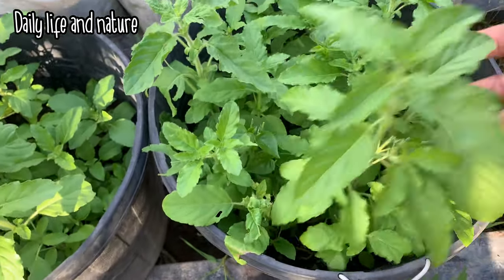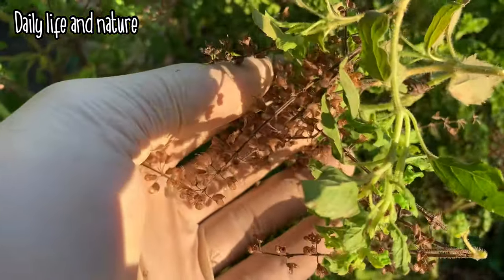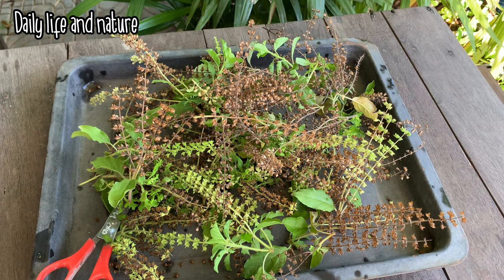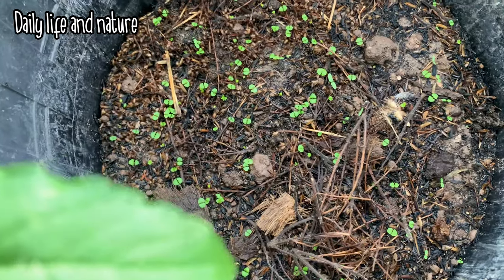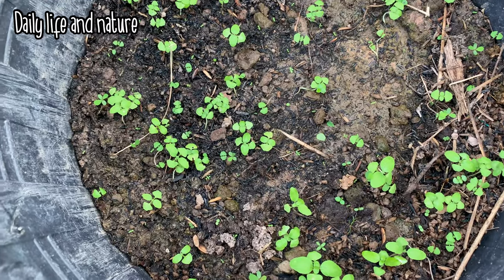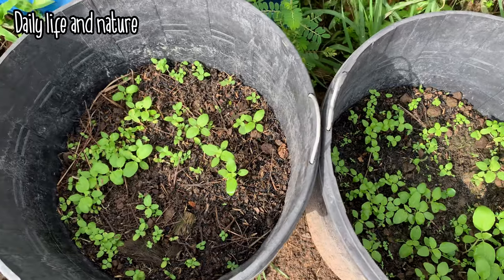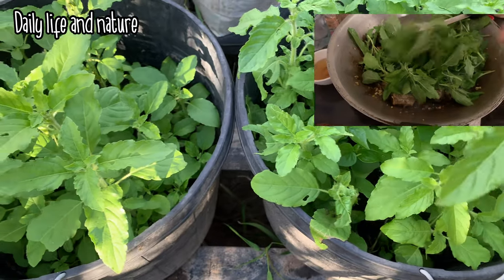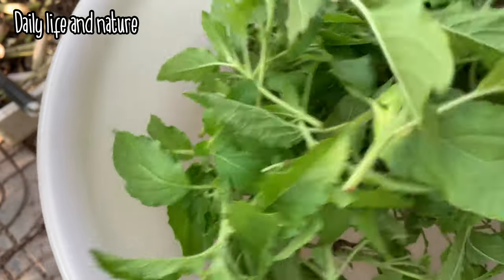How To Grow Tulsi/Basil From Seeds to Harvest- Growing Holy Basil at Home - Daily Life and Nature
-I am your garden friend, Today video I will show " How To Grow Tulsi/Basil From Seeds to Harvest- Growing Holy Basil at Home - Daily Life and Nature " It easy and fast to grow Holy Basil Plant  in my backyard garden, i can harvest root  (in 30 days) for cooking with eel and lemongrass   very delicious.

-Simple Method To Grow Giant Taro from Cutting-How To Grow Taro on The Ground Have a Lot of Root bulb
-Tips To Grow Yam Bean or Jicama Plant in Pot from Seeds to Harvest-Growing Jicama Plant in Container
-Top Tip To Prune Cucumber Vine by Cutting-How To Prune Your Cucumber Plant-Cucumber Growing in Pot
-Growing Papaya in Pot Get a Lot of Fruit-How to Grow Papaya trees short and set fruit early
-New Method To Grow Money Plant with Coco Fiber Stick in Pot-Growing Money Plant from Cutting
-Growing Guava Tree Should Know Get Get Rid of Fruit Flies-Picking Guava and Eating with Salt Chili

tulsi/basil#holybasil#dailylifeandnature